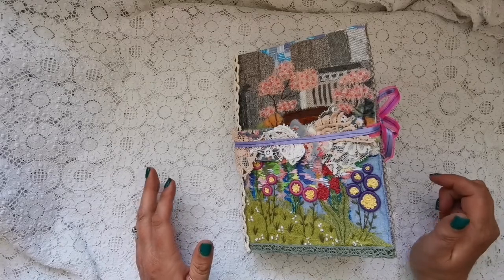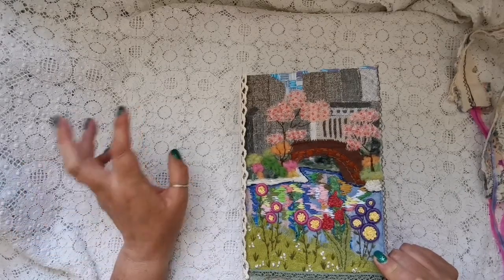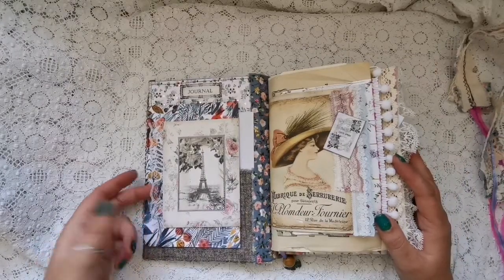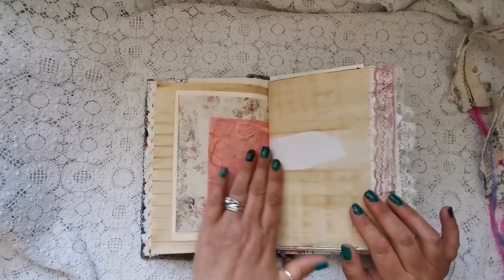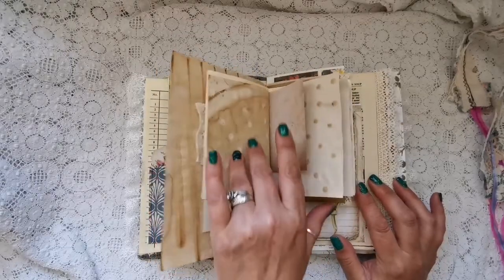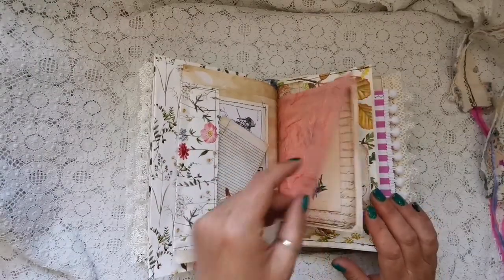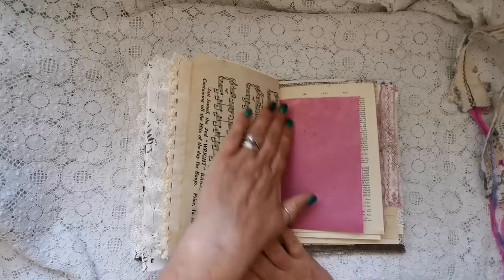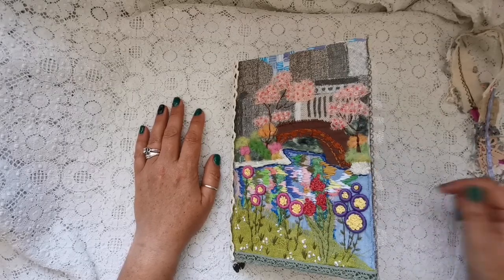junk journal flip through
hi everyone,

here is a custom design and my list of fabulous ideas have come together.
shabby chic, new york, paris, pink, blue, lilac, texture papers, children books, handbags and comics. I have manage to 99% of it.
using textile art for the cover.

claire x

my etsy

digitals used
Paris digital papers kit

Paris embelishments